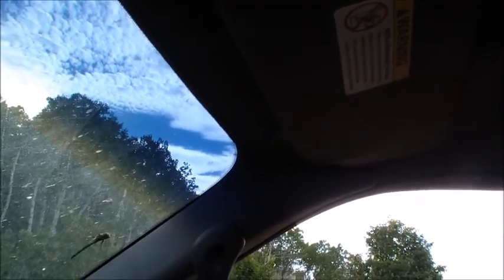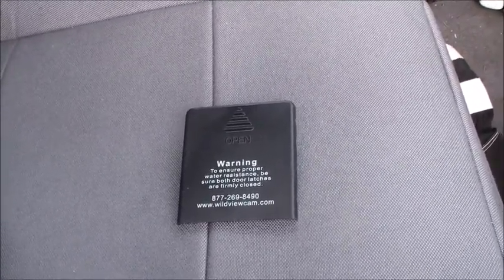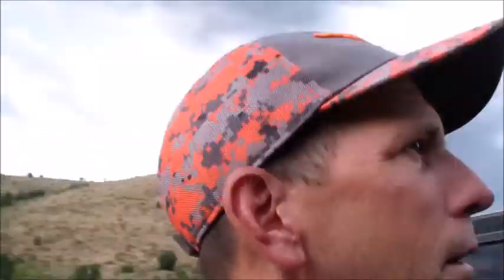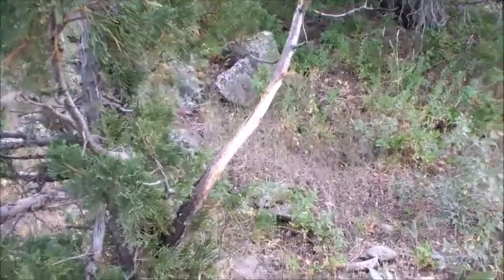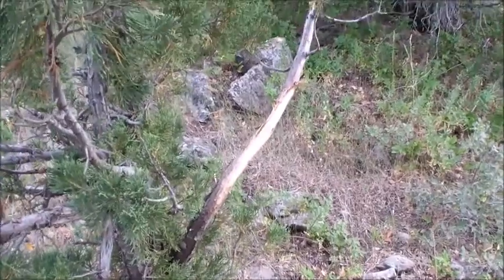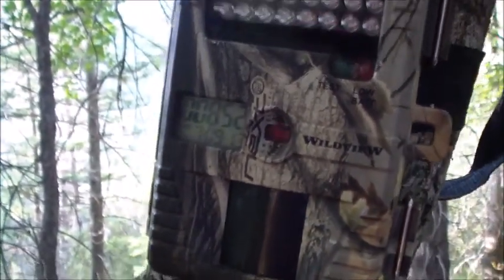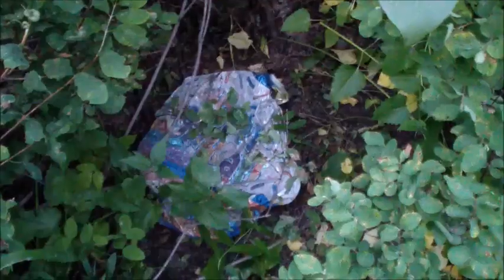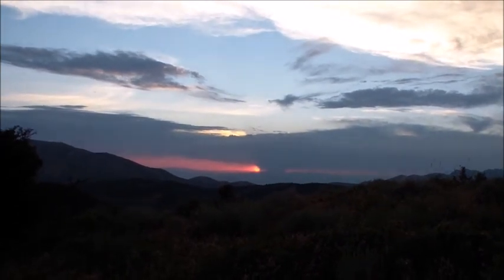Bulls and Bucks on the Trail Camera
Some bucks and bulls show up on the trail camera after they rearranged it for me.

Psalm 119:105 - Thy word is a lamp unto my feet and a light unto my path.

Here are some additional resources that speak to the reliability of the bible: